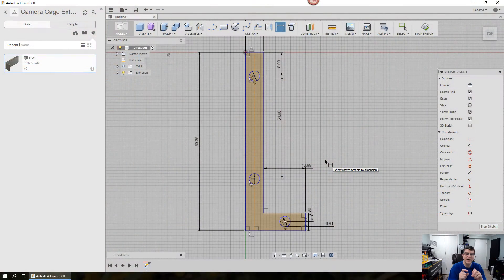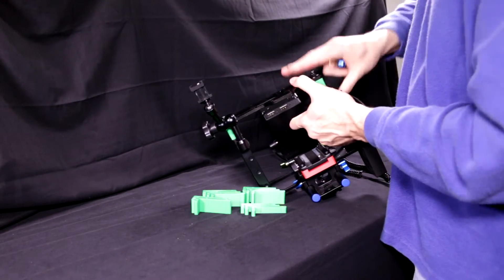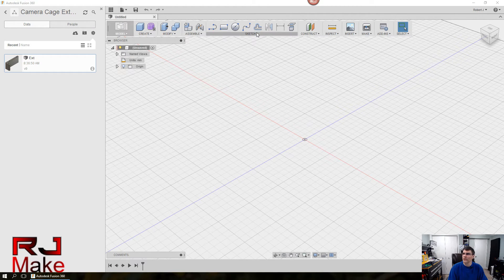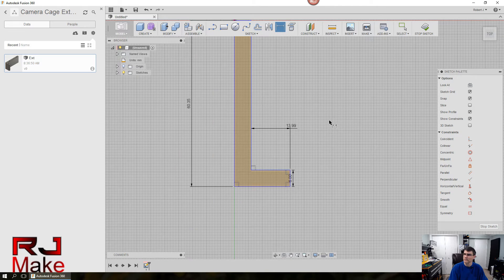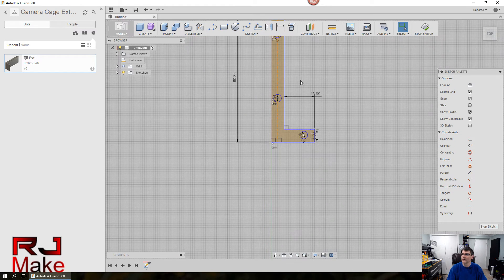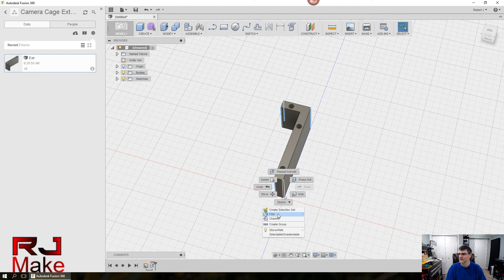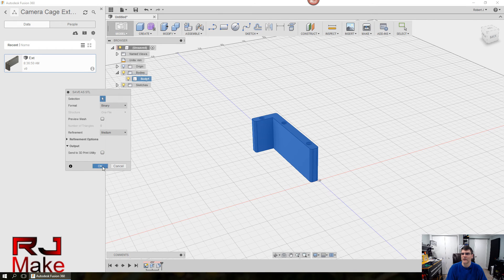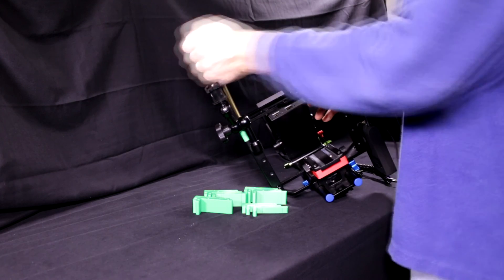3D Printing Raises the Roof on a NEEWER DSLR Cage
This is the 3rd episode in the 'Practical Prints' series.

In this episode we design in Fusion360 and 3Dprint extensions for the top plate on a NEEWER® Aluminum DSLR Camera Cage.

This allowed me to fit my 70D with my 717AH quick release adapter system into the cage.

Needed Items:
3x35mm screws